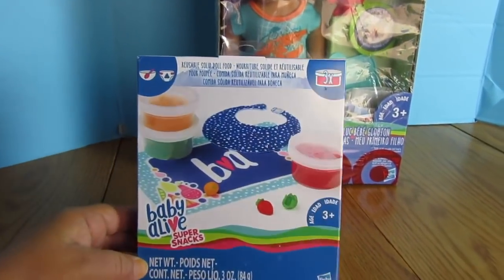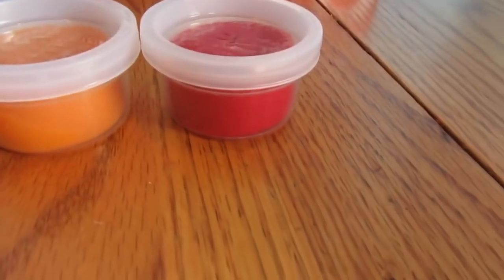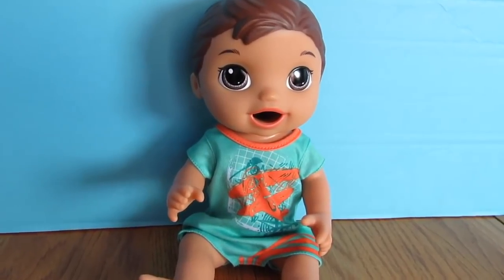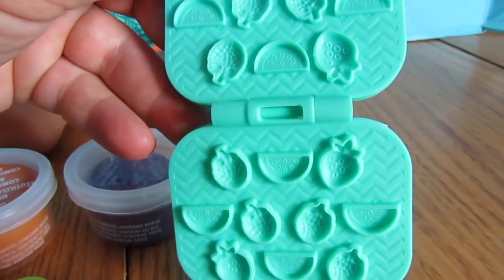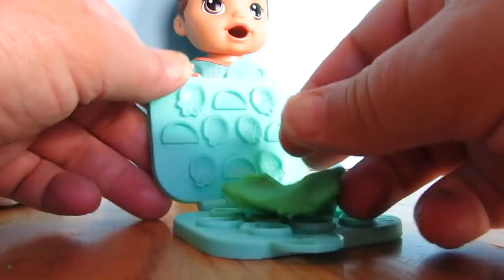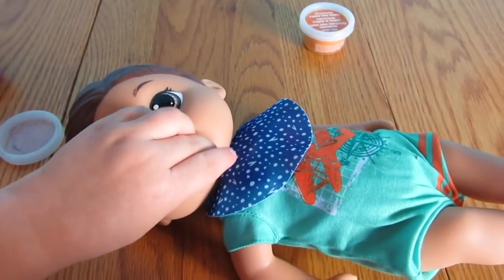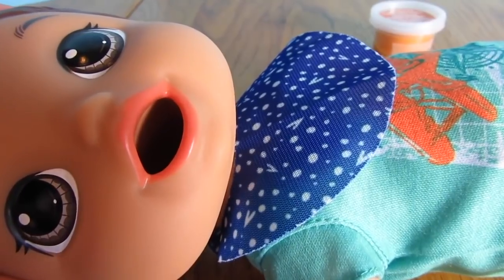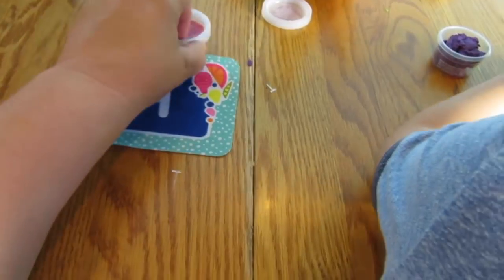BABY ALIVE Snackin Luke Eats Green and Purple Food! Baby Alive Doll Feeding!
We love our Snackin Luke Doll!  He loves Purple and Green Food!
is a Playlist of all of our Videos. In order of Newest to Oldest

In this video we feed our Snackin Luke Doll some Green and Purple food from the Refill Pack.  Snackin Like is one of the few  Baby Alive boy dolls that you can find.  My son Beau loves to feed the baby alive boy dolls.  Let us know by leaving a comment if you like to watch the feeding videos?  Also what is your favorite part?